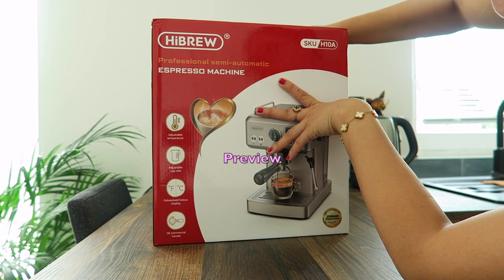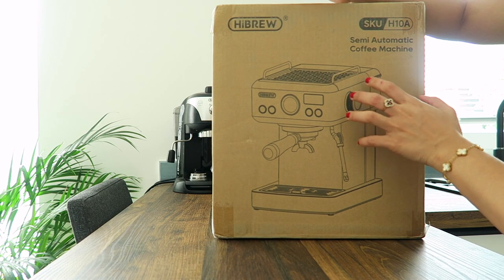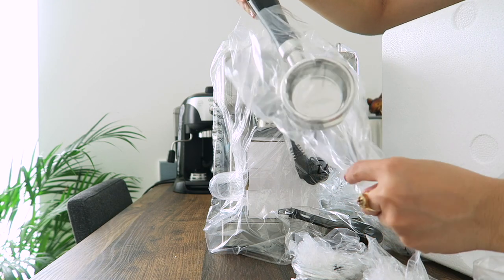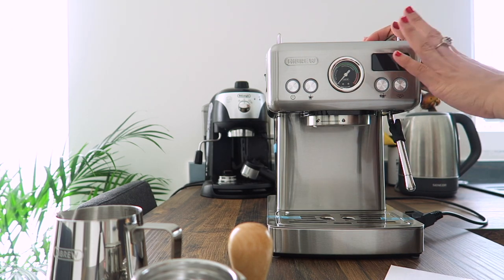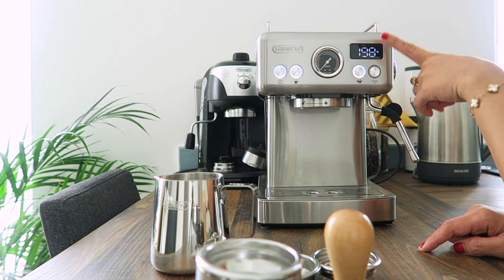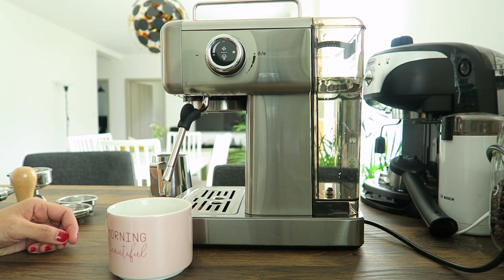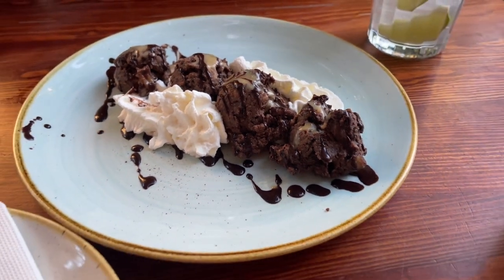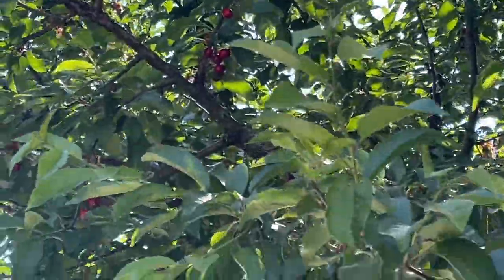Living in Hungary 🇭🇺| testing HiBREW H10A Espresso Machine by Geekbuying, productive & healthy habit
My Name is Twine. Let's be friends! Hope to inspire and share my life with you all. Positive Vibes! Days in the life of a Homebody person! 🧸🥛♡

I hope you will enjoy these little fragments of my mundane life.

PRODUCTS IN THIS VIDEO:

HiBREW H10A Semi Automatic Espresso Coffee Machine,19Bar, Cold/Hot Coffee Maker

HIGHLIGHTS OF HiBREW H10A Semi Automatic Espresso Coffee Machine

19 Bar Pressure:

HiBREW H10A espresso machine uses a powerful 19-bar high-pressure pump and evenly moist pre-infusion technology to ensure that the coffee crema can be fully extracted. It has a strong and durable brushed stainless steel body, stable in structure, resistant to dirt, and easy to clean.

Professional Programmable Functions:

This semi-automatic espresso machine can adjust the amount of coffee, extraction temperature, steam temperature, and pre-infusion time. The rich programming functions help you adjust the acidity and bitterness of the coffee that suits you. Even with coffee beans of different flavors, this programmable coffee machine can help you extract their flavors.

Optional Program Range:

It can offer 35-150ml single-cup capacity, 70-300ml double cup capacity; hot extraction temperature range of 90-95 Celsius, cold extraction range of 25 Celsius; steam temperature range of 125-150 Celsius; pre-infusion time range of 0-10 seconds; temperature display conversion: Celsius and Fahrenheit can be converted to each other.

Powerful Steam System:

The coffee machine has a steam wand for making milk froth, which can rotate freely at 270 degrees. The high-pressure steam at 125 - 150 Celsius can quickly produce dense hot milk froth, which improves the success rate of latte arts. The detachable design of the steam head can be easily cleaned to avoid clogging and milk corrosion.

Thermo Coil Heating System & Warm Cup Function:

The interior of the coffee machine uses a 53cm stainless steel thermo coil design to make the water temperature inside the boiler more stable and avoid rusting of the internal pipes, ensuring the pure flavor of each cup of coffee. The top of the coffee machine has a cup warm function, and the cups rinsed with hot water before making coffee can still be kept warm.

JIGOO C500 Cordless Vacuum Cleaner by Geekbuying / 33KPa Suction, 500W Motor, Smart Dust Sensor, 1.2L Dust Cup, 5-Stage Filtration, Up to 60 Mins Runtime, 8x2200mAh Removable Batteries, LED Touch Screen, Rotatable Metal Tube - Red

Timestamps:

00:52 Waking up and morning routine
02:01 cleaning using my new cordless vacuum cleaner JIGOO
2:45 HiBREW Coffee machine unboxing and testing making coffee
11:23 Carwash
12:00 going to Budapest
12:45 early dinner at Mexican food in budapest
13:40 on the way to our business meeting
14:51 on the way back home
14:59 next day early morning jog by the Danube river and grocery shopping for breakfast